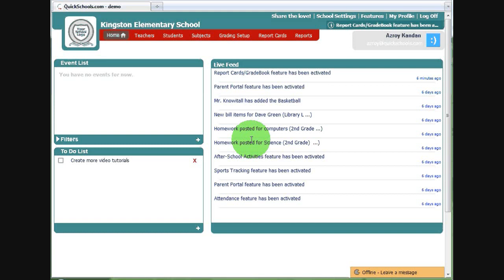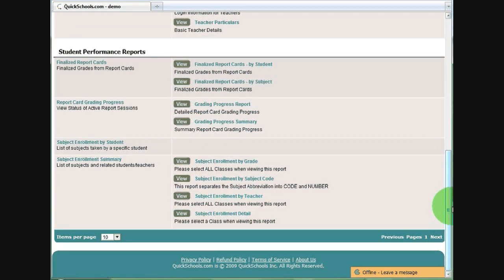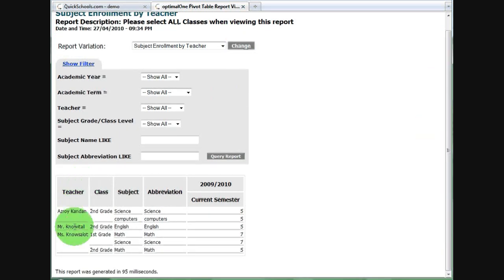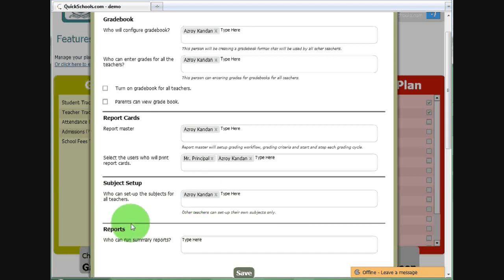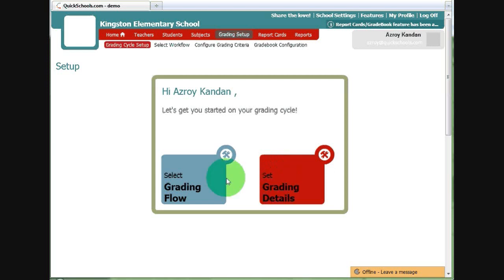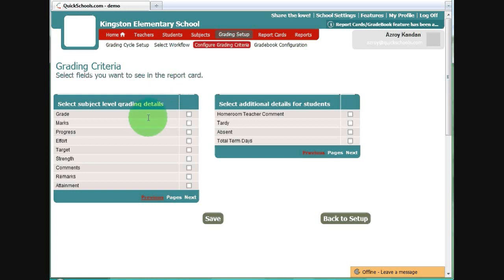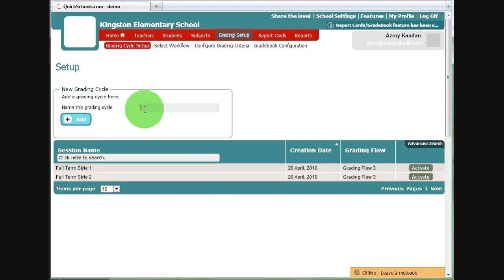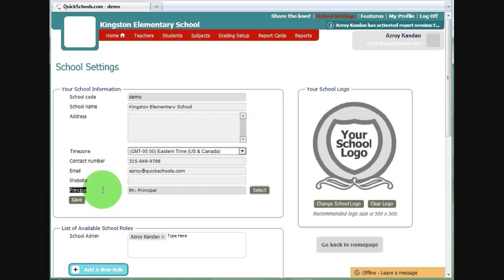QuickSchools Report Card Grading (Part 1 of 3): Privileges and Setup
This is the first of 3 videos that describes the QuickSchools Report Card Grading module. In this first video, we look at the prerequisites and setup/configuration of the Report Card module.